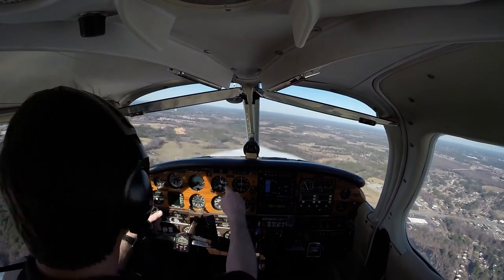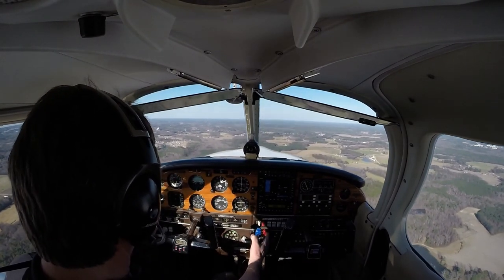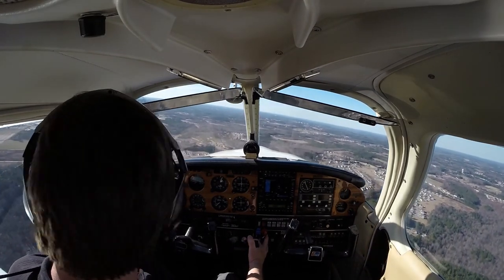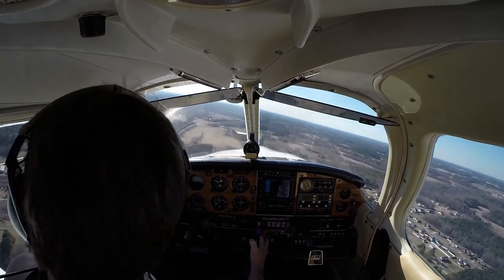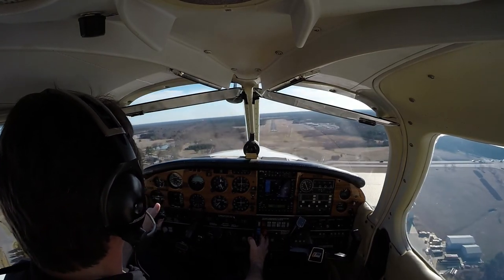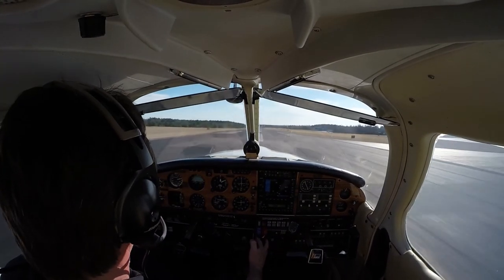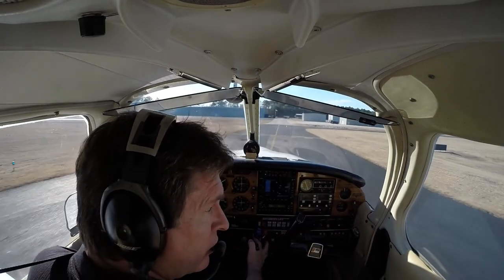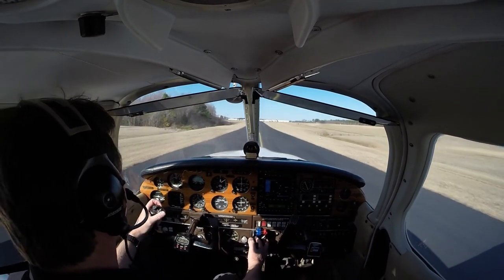Gusty Crosswind Landing 3-8-15